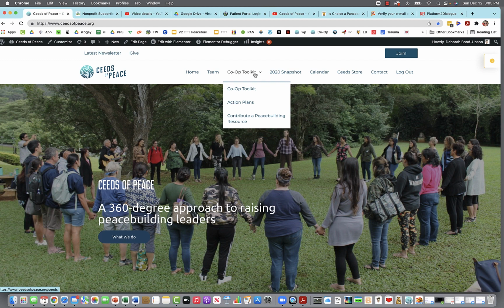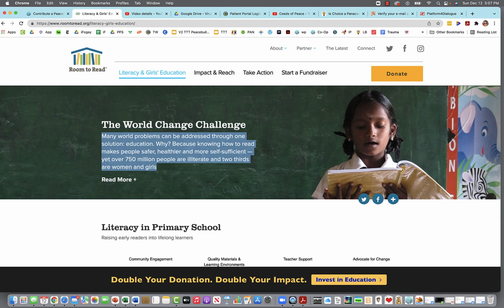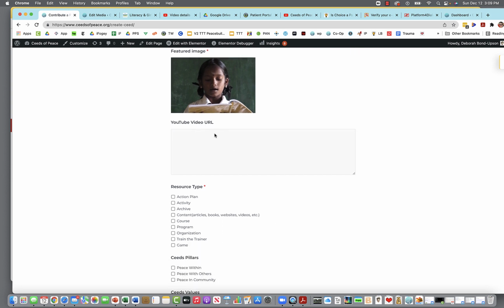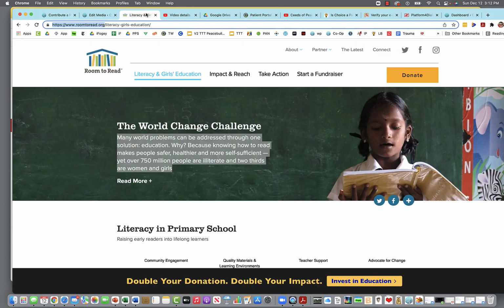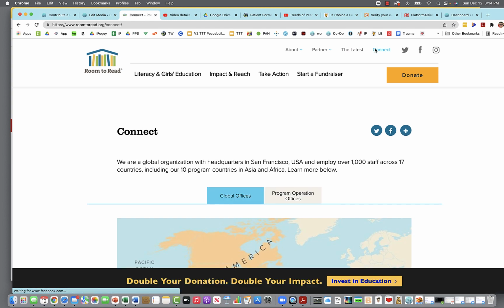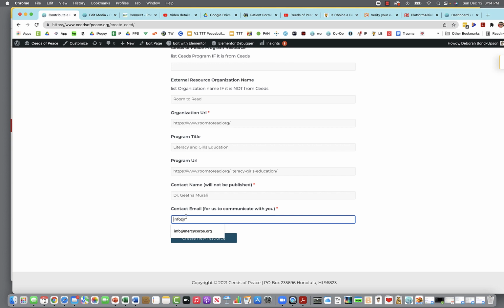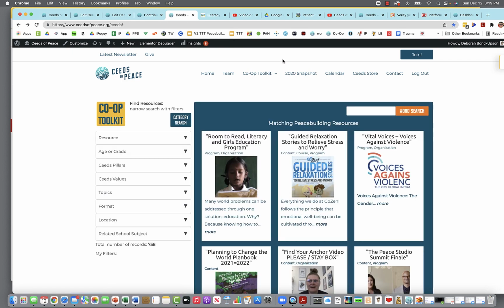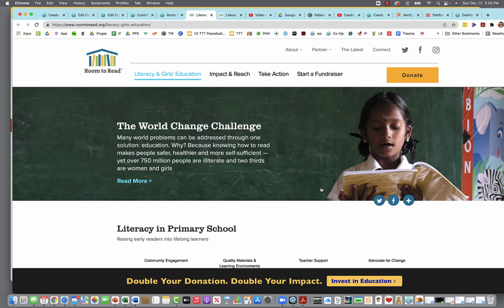Ceeds of Peace Co-Op Toolkit CONTRIBUTE